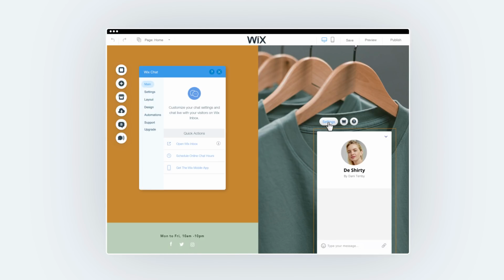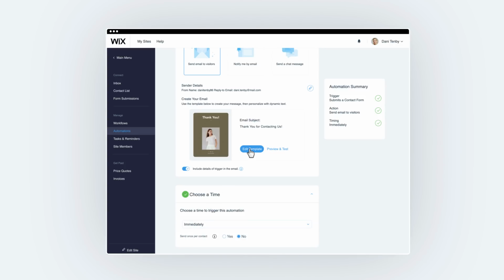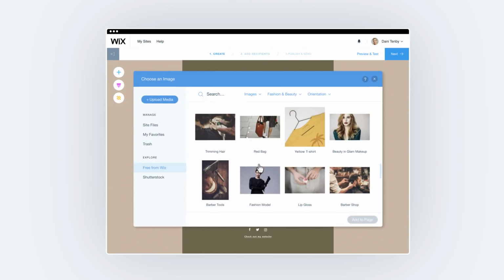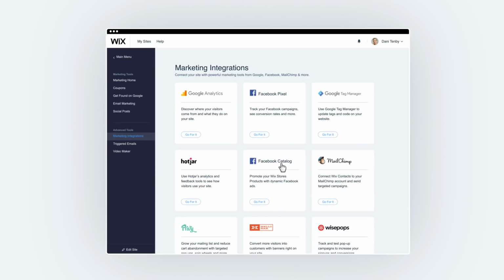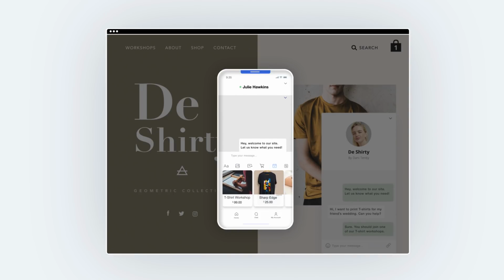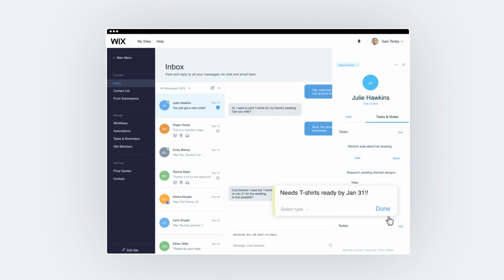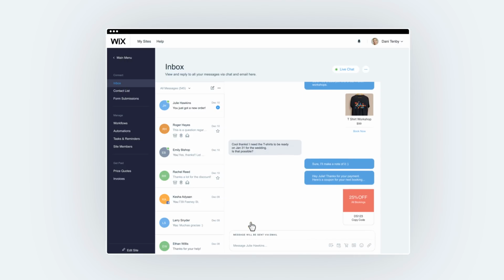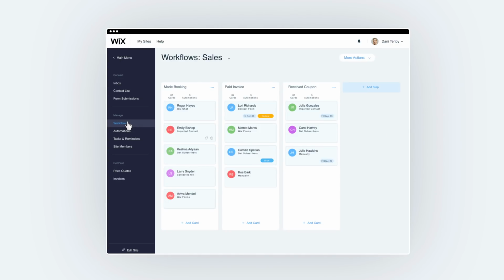Ascend by Wix | Your All-in-One Business Solution | User Journey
Introducing Ascend by Wix, the advanced management and marketing solution for small businesses that’s fully integrated with every Wix site. See Ascend in action as business owner, Dani Tenby, connects with her site visitors, manages and automates her customer journeys and promotes her business.

About Wix

With Wix, you can create any kind of website for yourself or others. Choose a template or start from scratch and use advanced features to push the limits of web design. Add your own fonts and bring your site to life with video backgrounds, parallax scroll, retina ready image galleries, and more. Wix offers hundreds of professional features—from an online store and booking system to a beautiful blog and powerful SEO tools. Now integrated with every site is a complete business solution from Ascend by Wix that helps you connect with visitors, automate your work and grow your business.